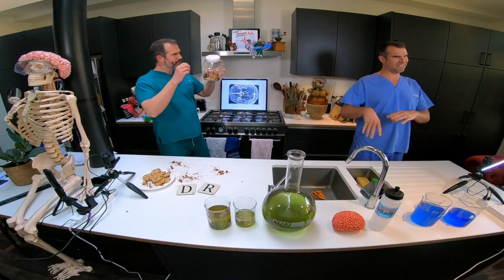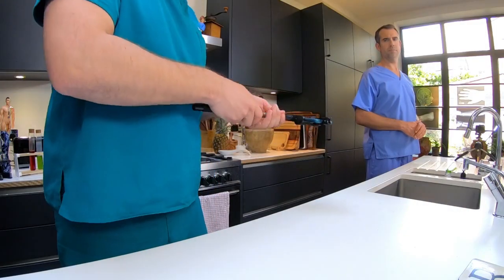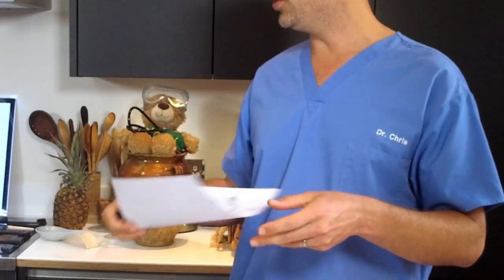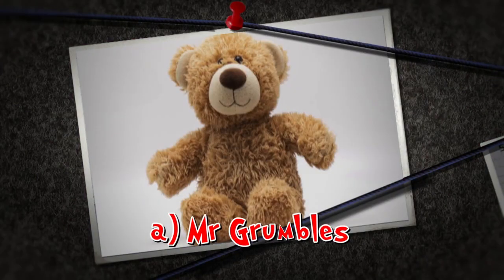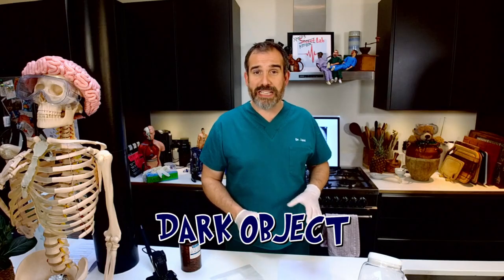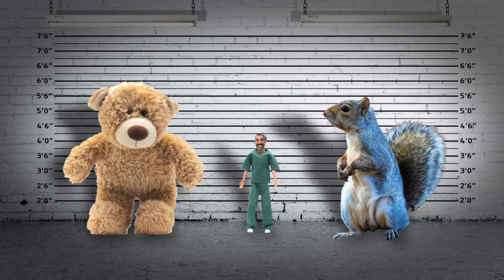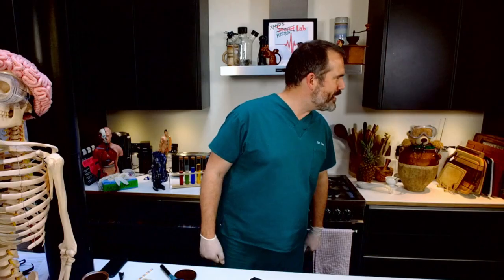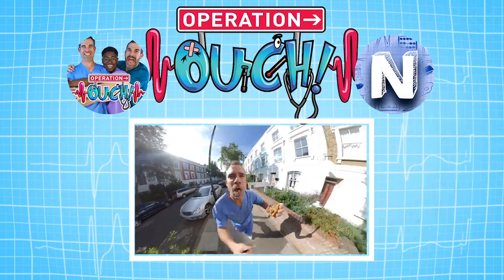Catching a Thief using Fingerprints! 🖐️ | Experiments at Home | Full Episodes | Operation Ouch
Dr. Xand needs to use some Fingerprint science to find out who stole his special biscuits!